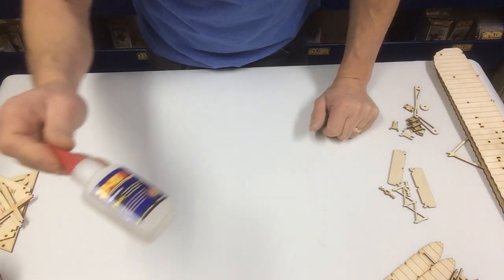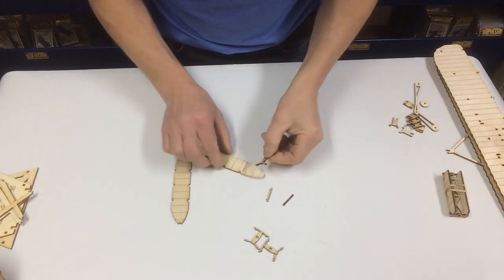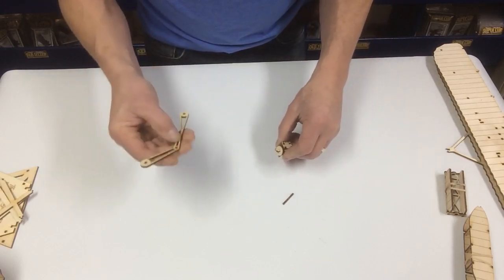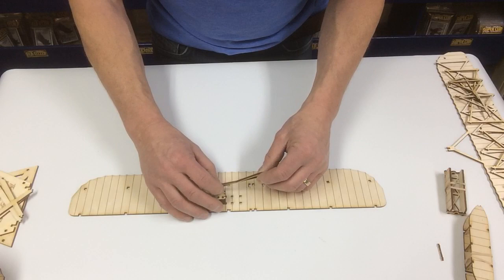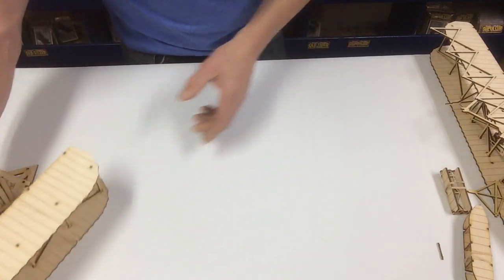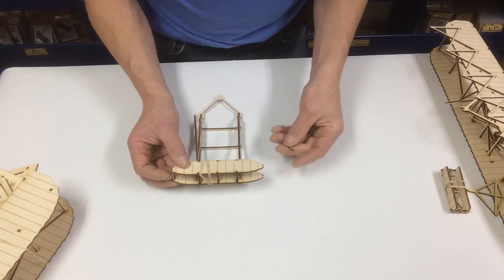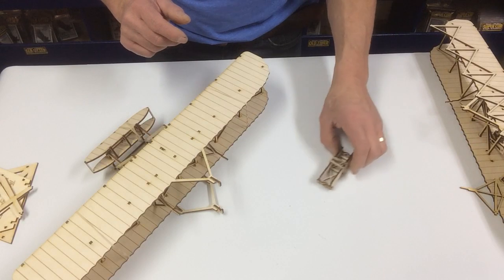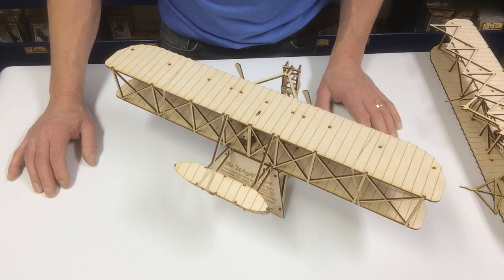1903 FLYER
1903 FLYER INSTRUCTIONAL VIDEO